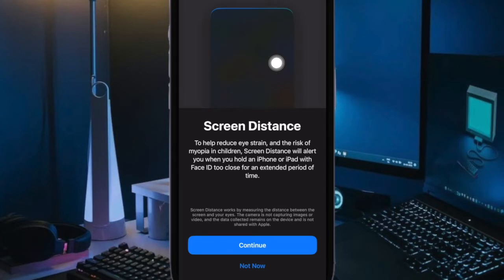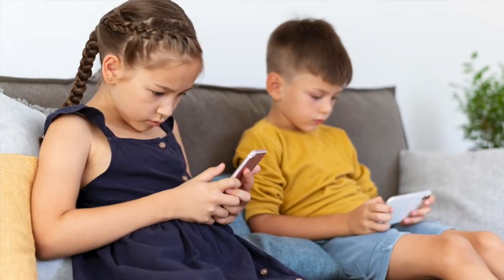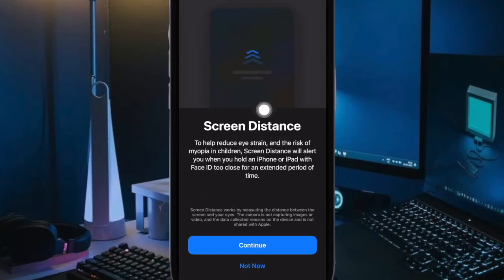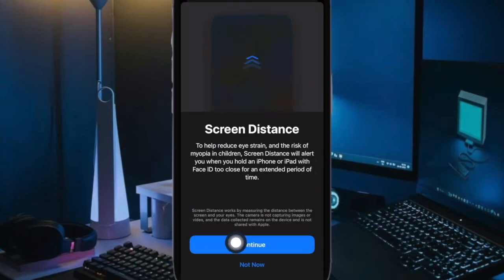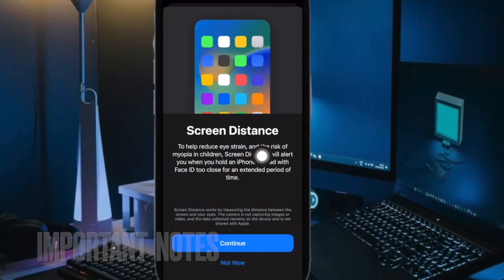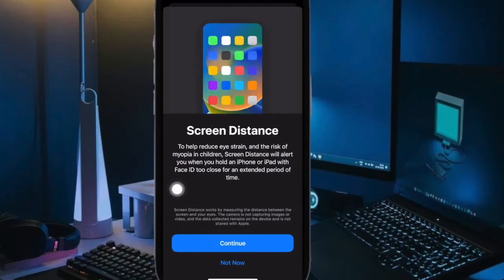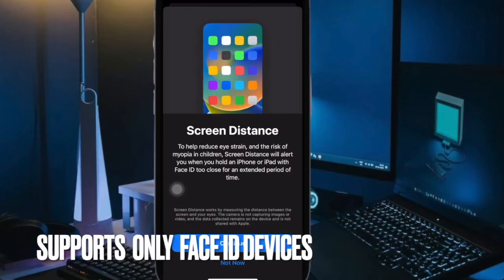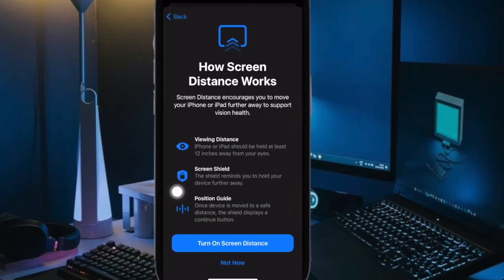How to Enable and Use Screen Distance in iOS 17 on iPhone and iPad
Screen Distance is a great vision health feature. Here is how you can enable and use Screen Distance in iOS 17/iPadOS 17 on iPhone and iPad.